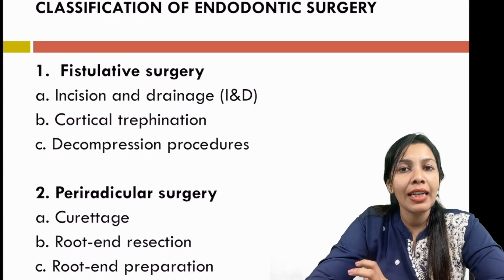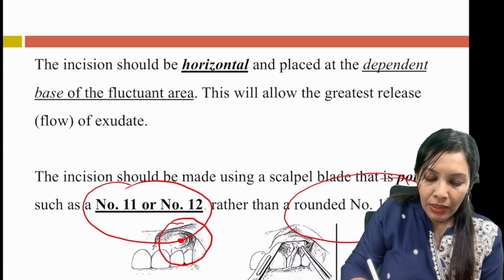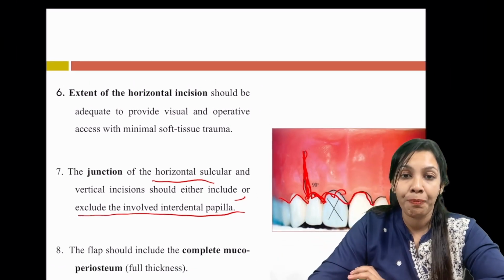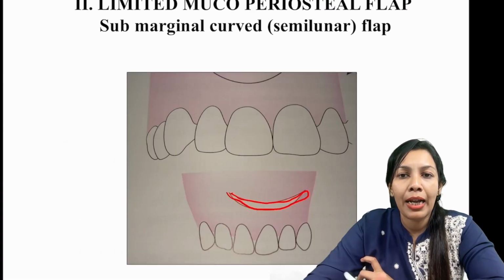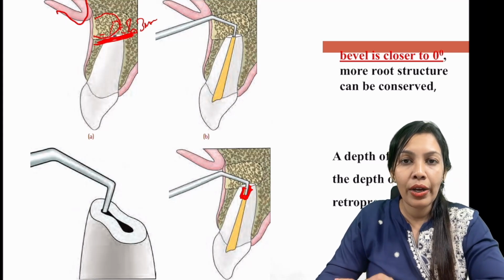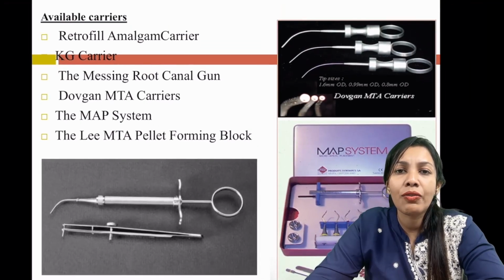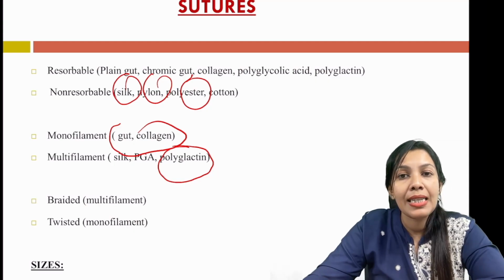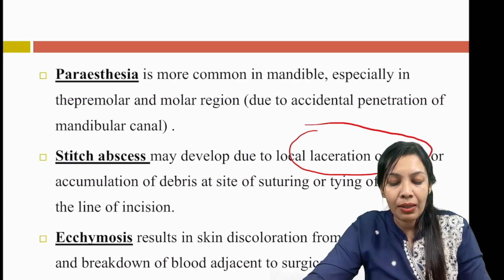Endodontic Surgery| Dr Sheena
This concise, high-yield revision is designed to help dental students revise quickly and remember key concepts for exams.